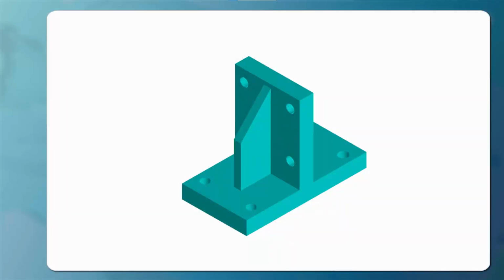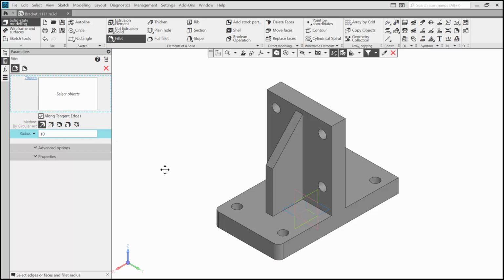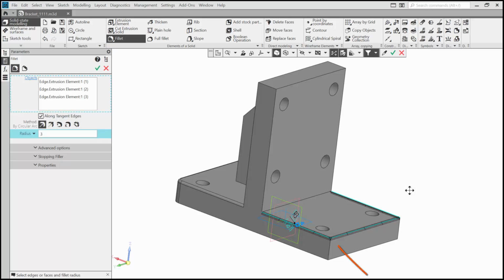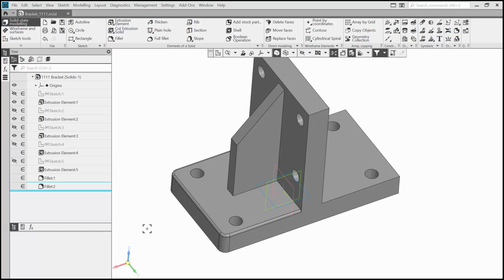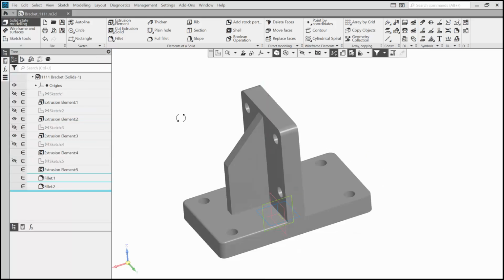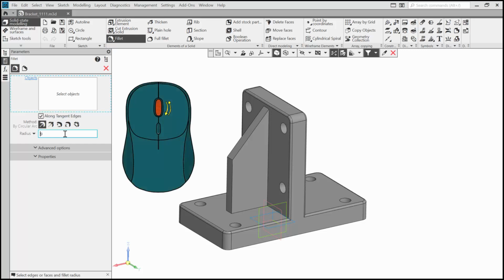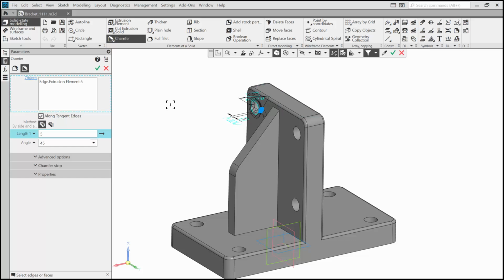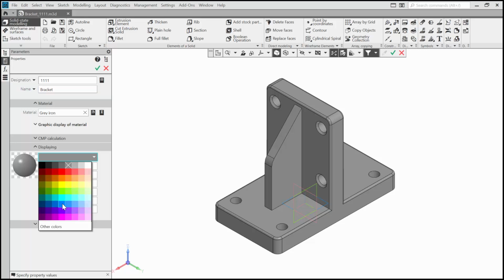06 Fillets and Chamfers in KOMPAS-3D CAD Tool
In this lesson, we’ll round the sharp edges of the part and chamfer the edges of the holes.